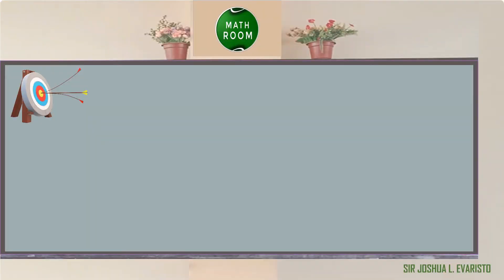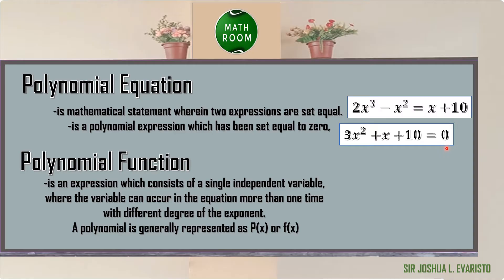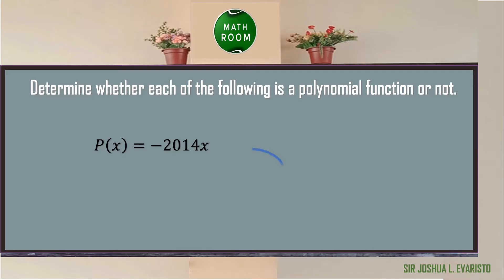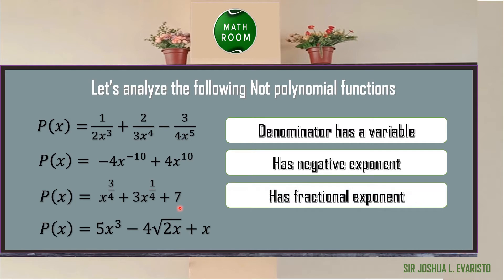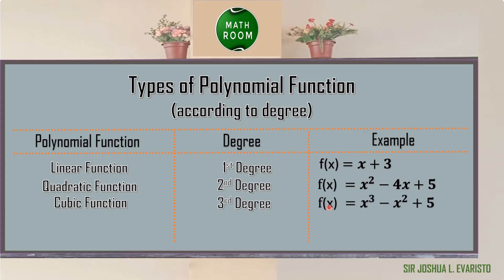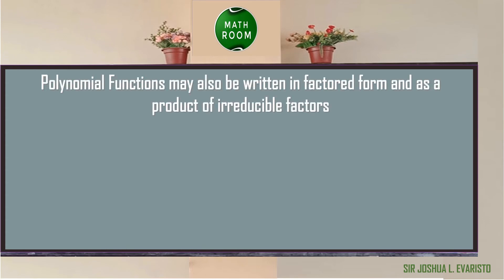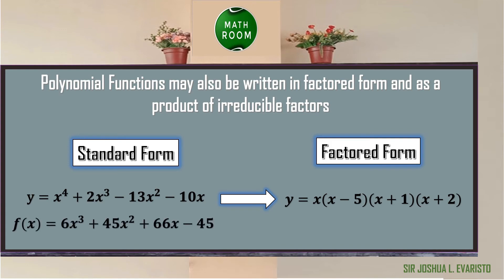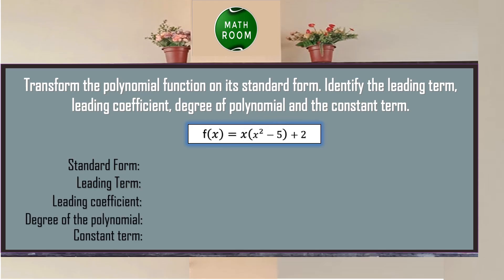2nd Quarter Grade 10 Mathematics - Illustrating Polynomial Functions (Lesson 1)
Link for activity no. 1

2nd Quarter Grade 10 Mathematics -(Lesson 1) Illustrating Polynomial Functions

Objectives:
Define Polynomial Function
Illustrate a polynomial Function
Identify the types of Polynomial Function according to  Degree
Transform Polynomial Functions into a Standard Form
Identify leading term, leading coefficient, degree and the constant term.